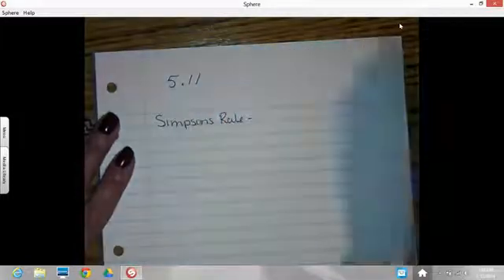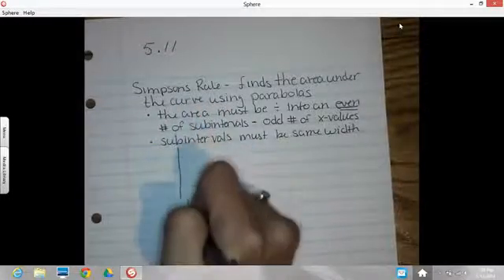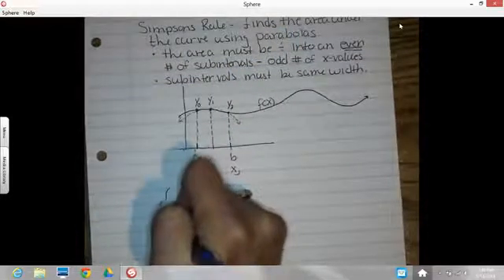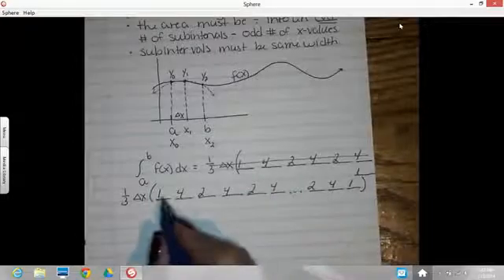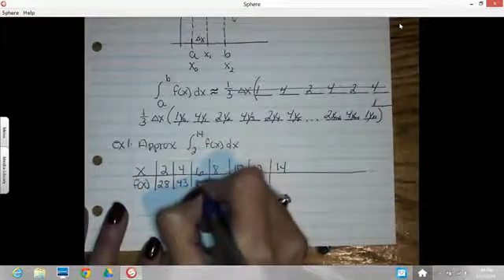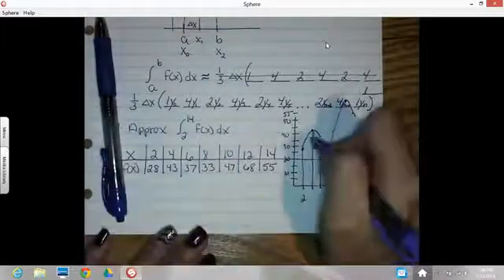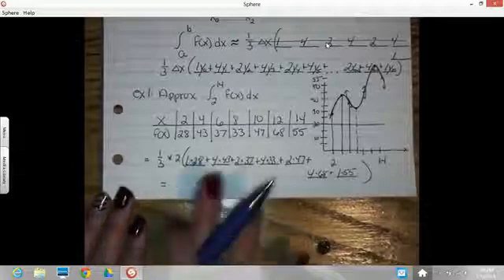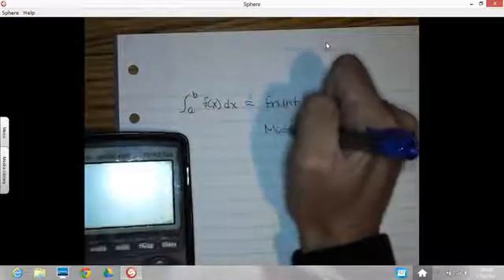C 5 11 1